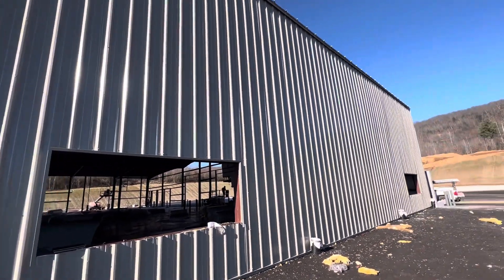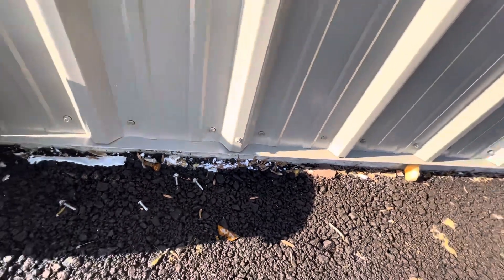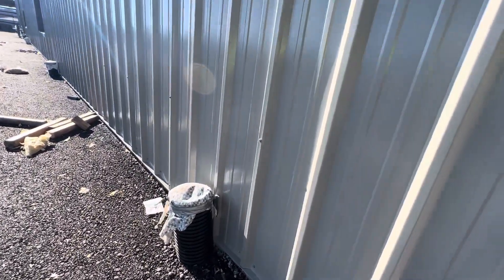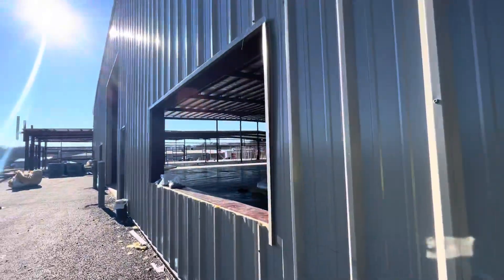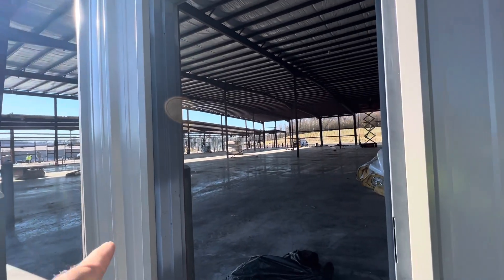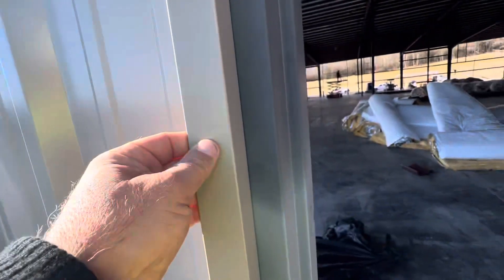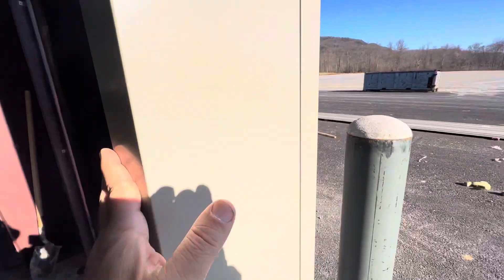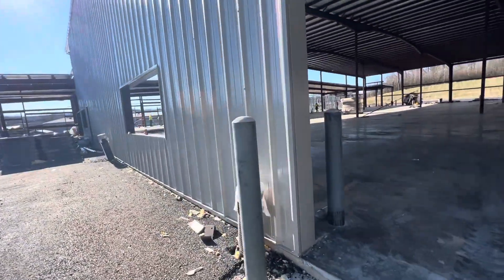How to do metal wall panels, lovers, install metal door frames and roof drain system pipes